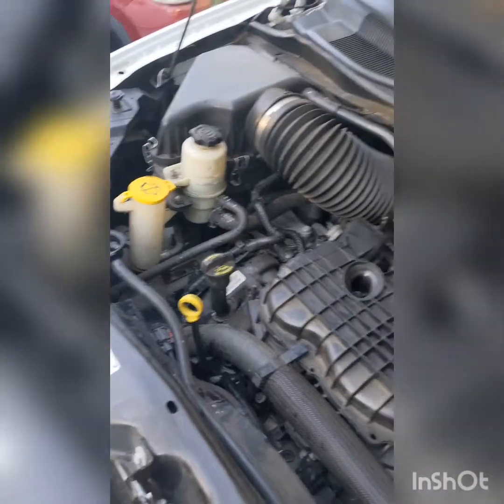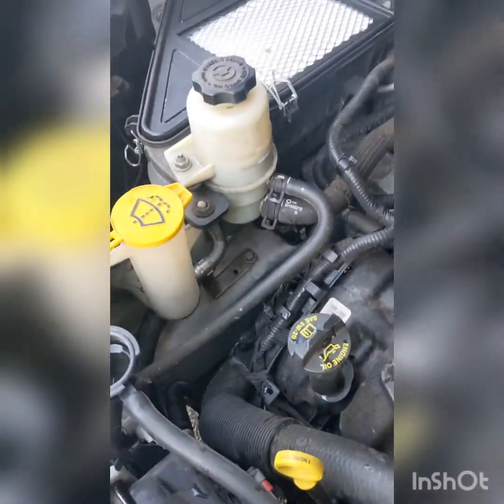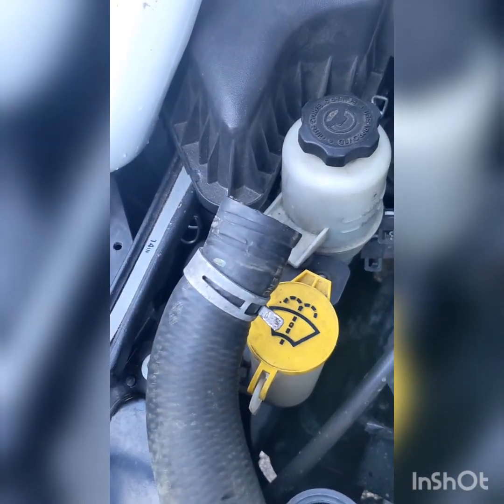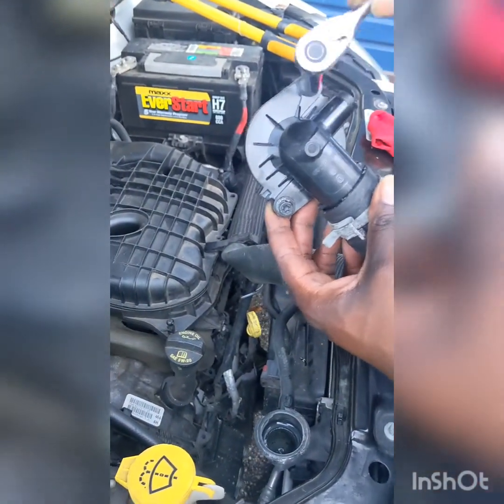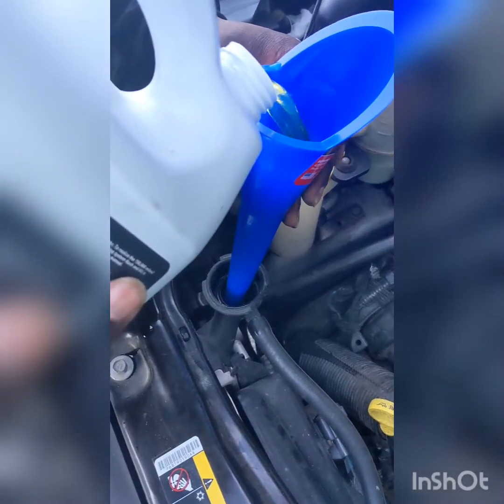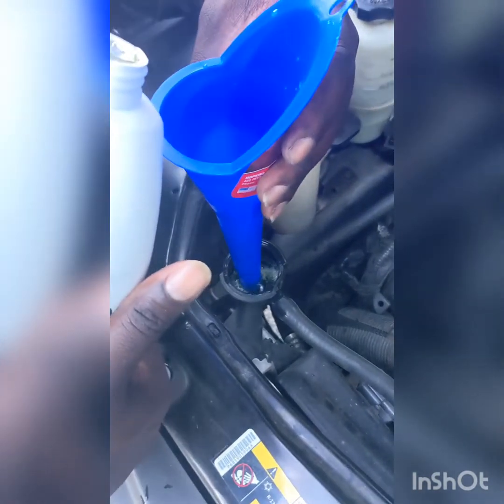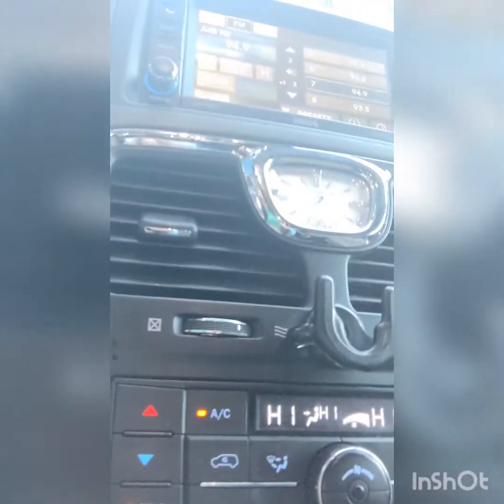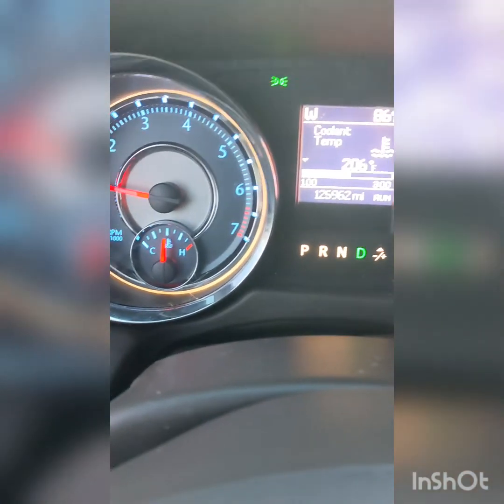2015 town and country thermostat replacement husband and wife